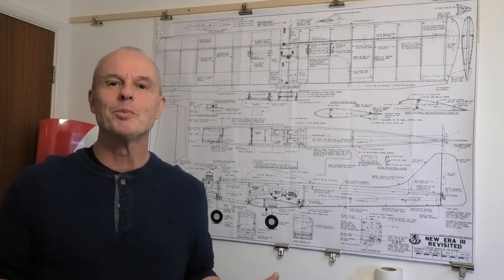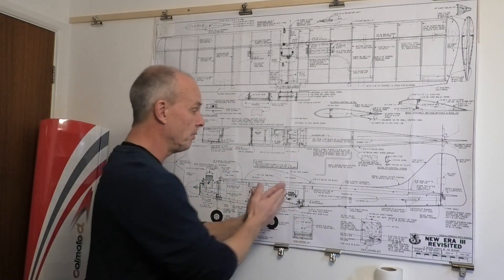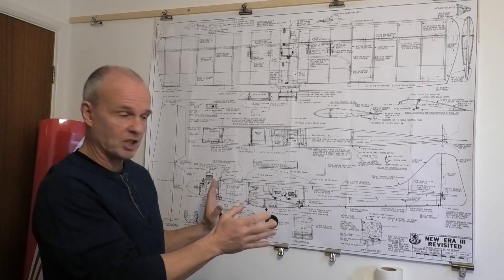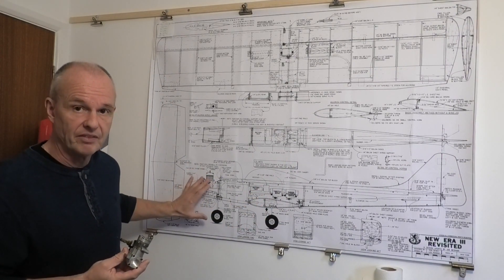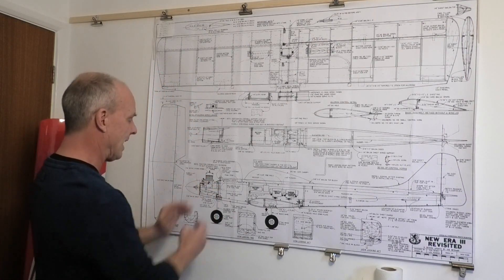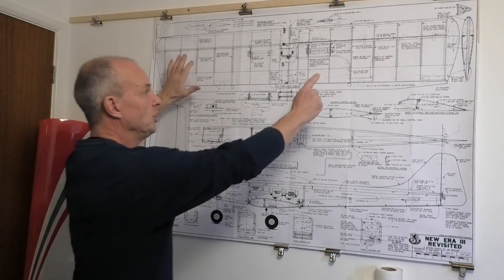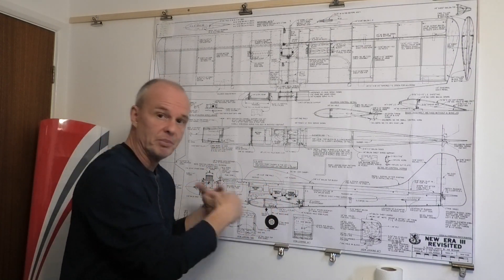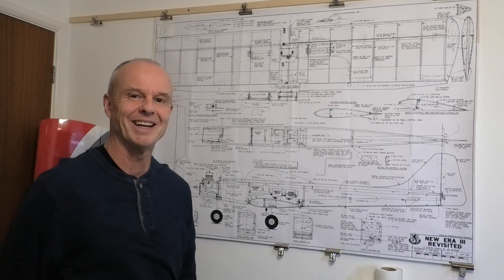New Era III Revisited: Pt 1 - A Great Set of Plans - a 45" wingspan RC balsa aeroplane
Great Set of Plans: This is Pt 1 in a build series of the "New Era III Revisited" a 45" wingspan RC balsa aeroplane.  The series will take you take you through the construction and flight of the aeroplane, which was originally designed by Chuck Cunningham & Don Dewey in 1969, but the verson we will be building, the "New Era III Revisited", was modified and updated by Don Dewey and published in RCM Magazine in 1996.  I will also be making a couple of small modifications along the way! The plane will be powered by an English made Irvine .25 MkIII glow engine. The plans, from RCM Magazine were downloaded from OuterZone website. A link to the plans is provided below.